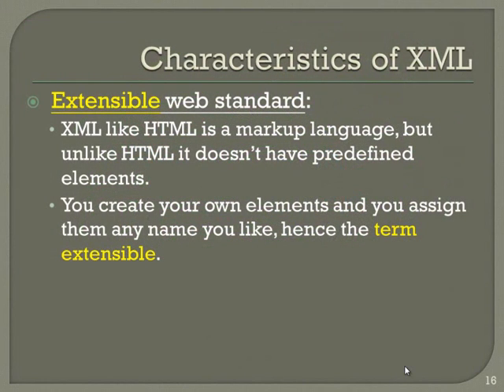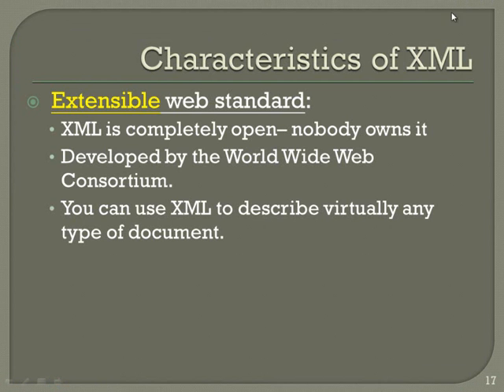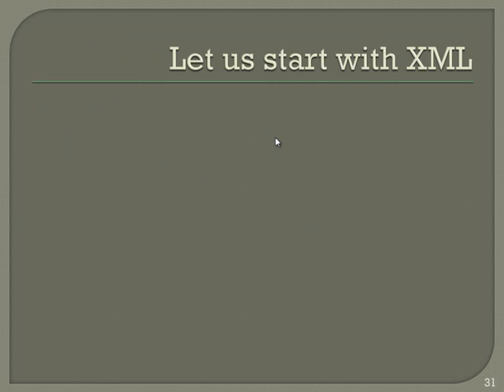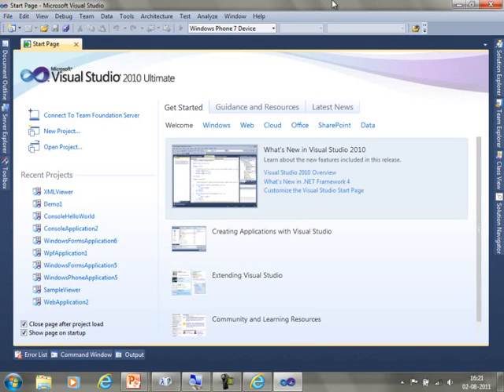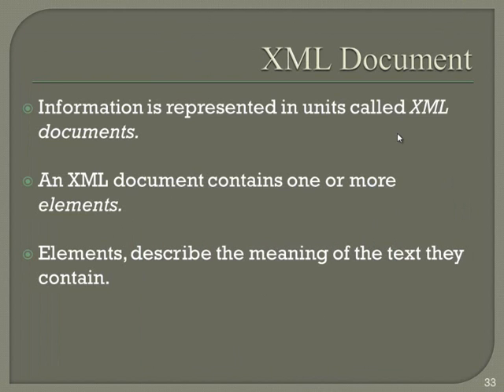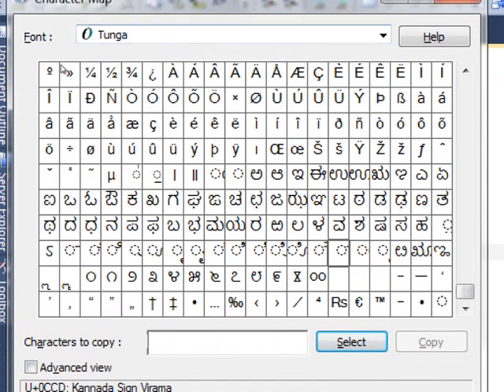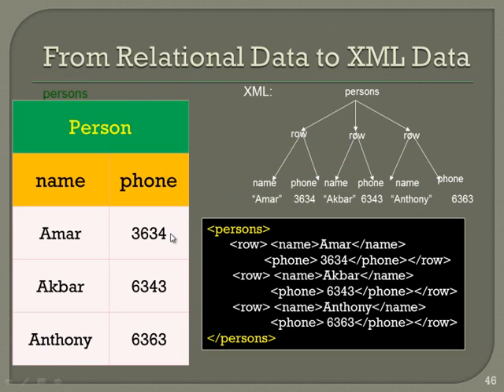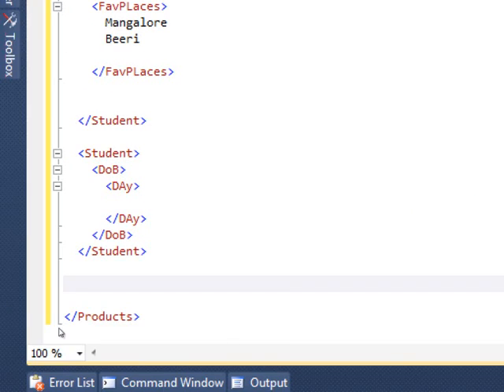XML Elements and Attributes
In this video I will discuss about XML elements and attributes